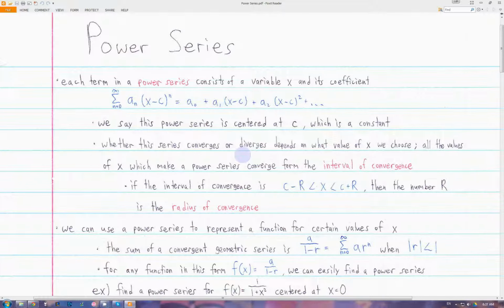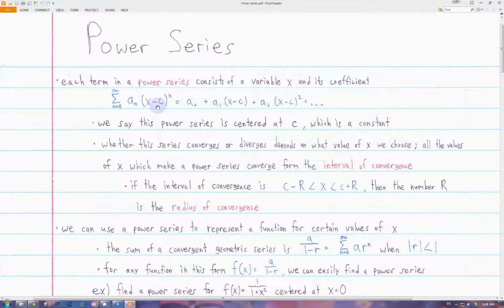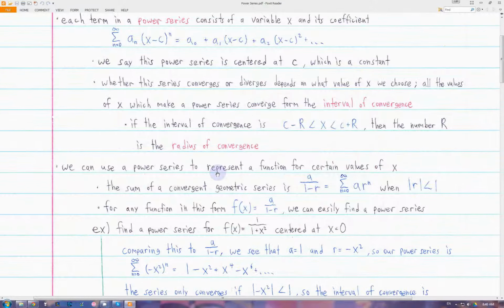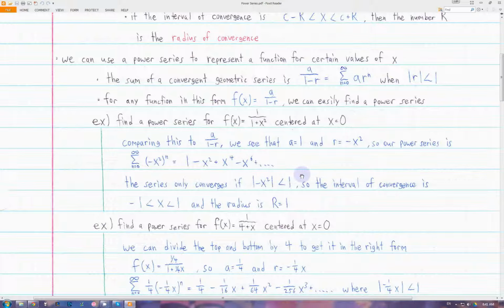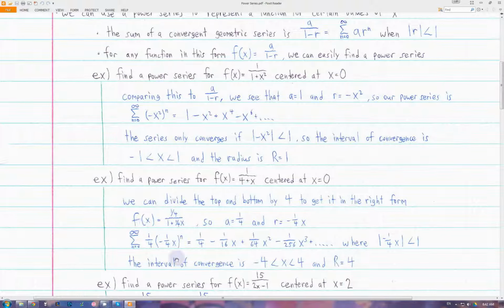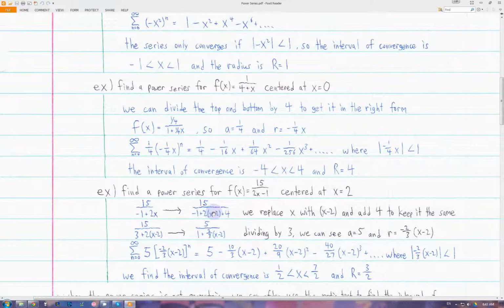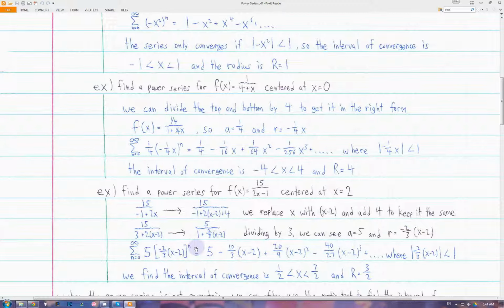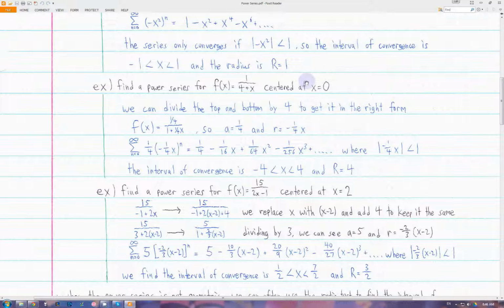[Calculus] Power Series: Introduction and Geometric Series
In this video I introduce power series and look at how to find power series representations when the function is the sum of a geometric series.